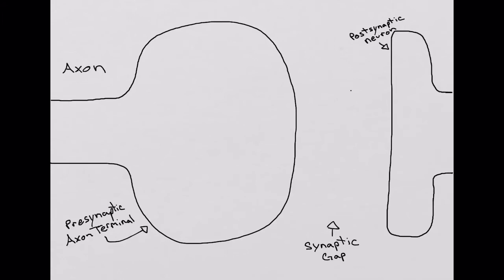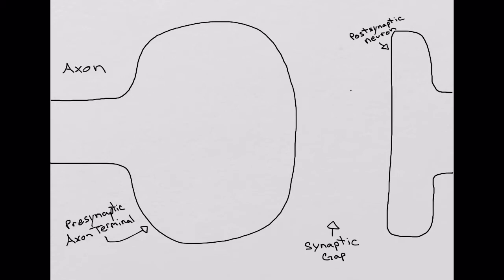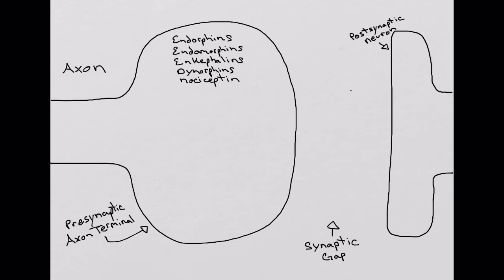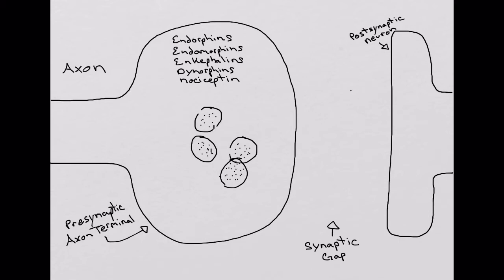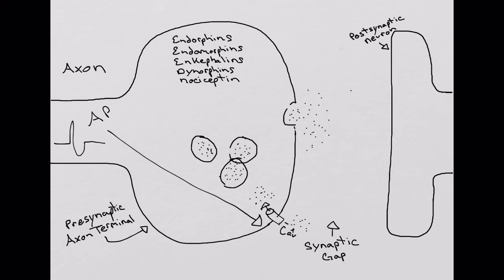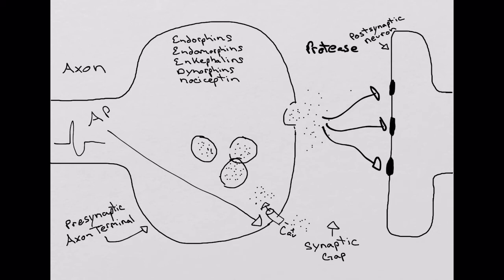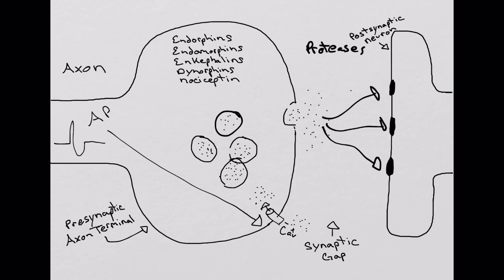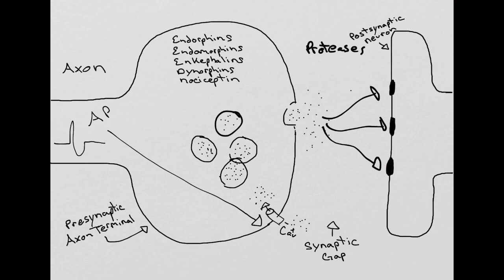Opioid Synapse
A "BASIC" explanation of how a opioid synapse works. This is a starter video mean to build a foundation for opioid receptor theory, opioid pharmacology and how specific opioid medications works within the body.